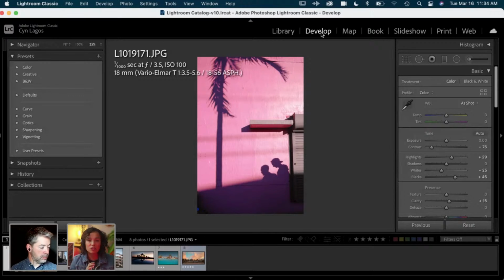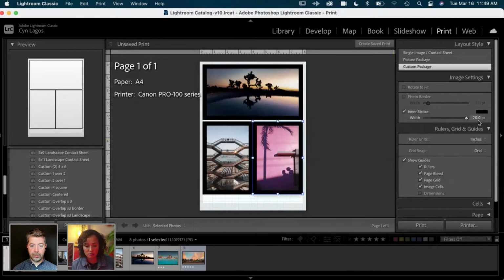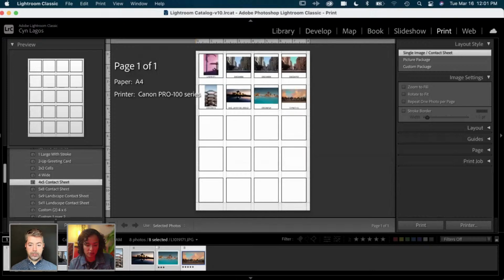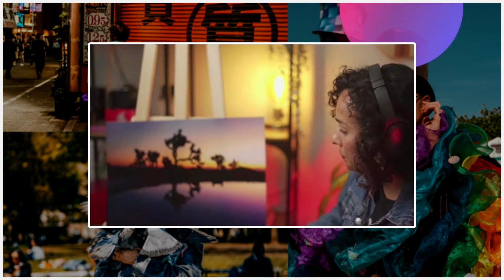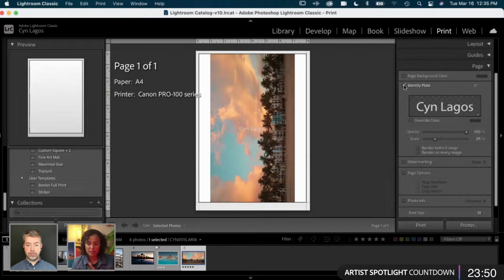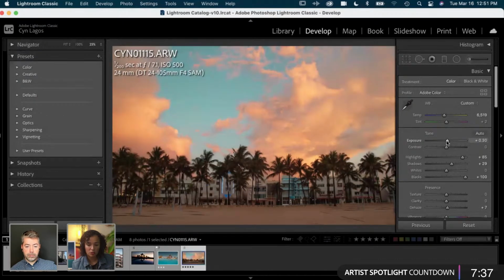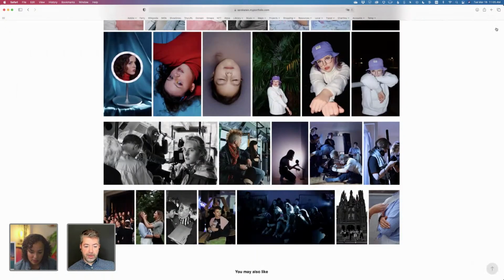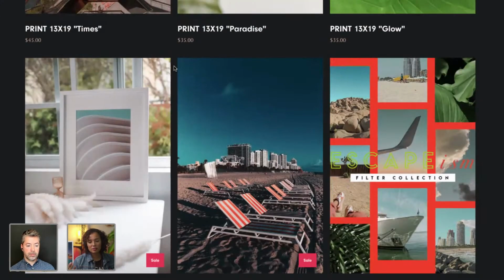How to Edit Print-Ready Photos with Cyn Lagos - 2 of 2 | Adobe Creative Cloud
Join photographer Cyn Lagos on Adobe Live as she prepares photographs for print using Lightroom Classic! Over two days, Cyn will transform street and candid photographs into print-ready pieces of art.

Guest Cyn Lagos a Latin American visual storyteller with a focus on multi-diverse digital expressions; Street Photography, Graphic Design, and immersive technology, based in TX

Host Ben Warde is a Product Manager at Adobe, working on the Lightroom team based in the San Francisco Bay Area

Chapters
00:00 Start
1:26 Intro to Today’s Project
3:30 Recap of Previous Stream
5:38 Print Module in Lightroom Classic
6:32 Lightroom Print Templates
15:40 Discussing Printing from Photoshop vs Lightroom
17:35 Photo Book Module
19:15 Borders in Image Settings
27:28 How to Drag Photos in the Print Module
30:06 Using Contact Sheet Template for Test Prints
36:00 Mock-ups for Clients
42:10 Showing More Examples of Test Prints
55:00 Customizing the Template Layouts
58:23 Cyn’s Favorite Paper for Fine Art Prints
1:02:25 How Cyn Chose Her Printer
1:05:28 Identity Plates
1:11:45 Print Settings and Page Setup
1:26:47 Staying True to Yourself in Which Prints to Sell
1:28:45 Moving a Photo Within a Cell
1:29:56 Kamile Serenaite’s Artist Spotlight
1:44:36 Showing Cyn’s Online Marketplace
1:49:07 How to Create a Collection of Presets
1:50:28 How to Price Prints